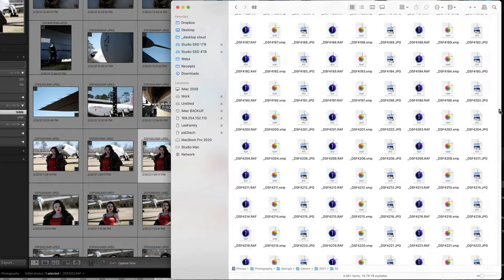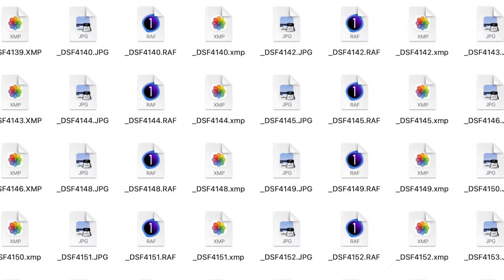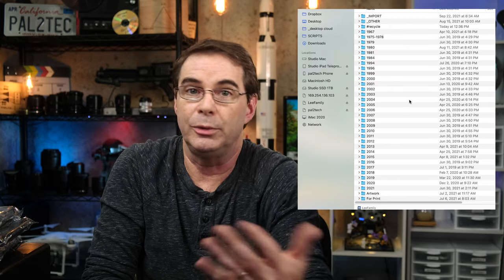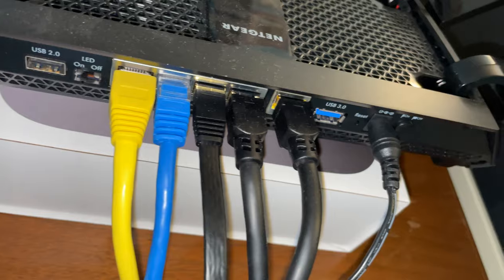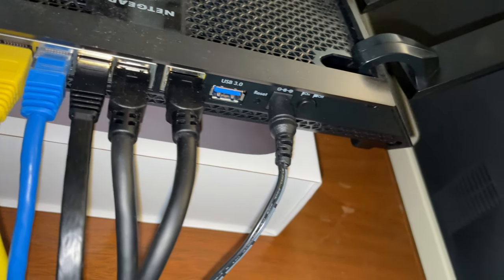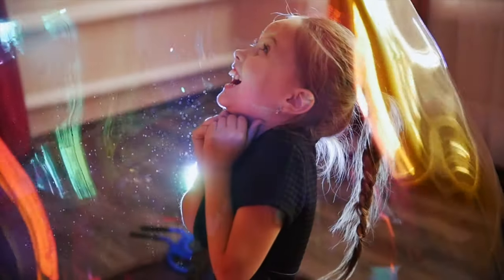Understanding NAS Storage for Photographers (Part 1)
Understanding NAS storage for photographers. This is Part 1 of a multi-part series on data storage, NAS, RAID drives, file organization, etc. with an emphasis on photographer and filmmaker workflow. Very special thank you to Synology for their assistance and support. For more information about Synology, visit their

0:00 Opening
0:16 Welcome
0:29 Disclaimer
0:55 The Need to Manage Data
2:06 Data Storage Wishlist
2:16 Item 1 - Data Storage Must be Expandable
3:52 Item 2 - Redundancy
4:06 Item 3 - Organization and Ease of Access
5:02 Item 4 - Speed
5:19 About Network Attached Storage
7:50 Overview of NAS Unit DS1621
8:36 Inside the NAS: The Operating System
10:15 Brief Overview of Folder Manager
11:06 Conclusion
11:46 Outro

DiskStation DS1621+
(This is the unit in the video. Highly recommended)
DX517 Expansion Unit
Seagate IronWolf 10TB NAS SSD

1.
2.

PRODUCT REVIEW OR TO SEND SOMETHING:
pal2tech
1227 North Peachtree Parkway 165
Peachtree City, GA 30269
United States